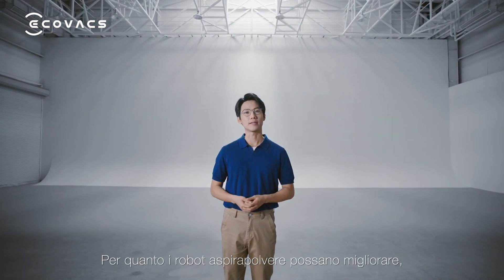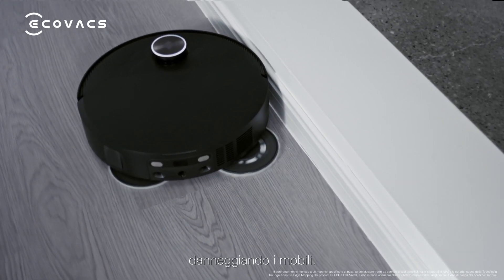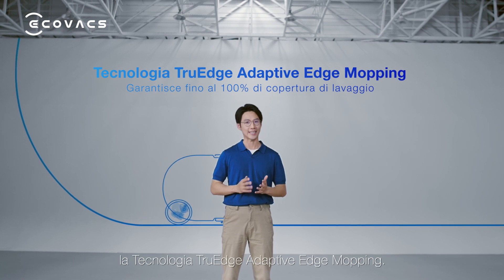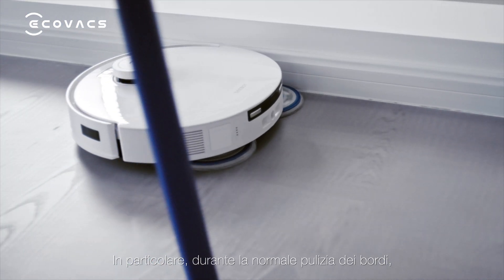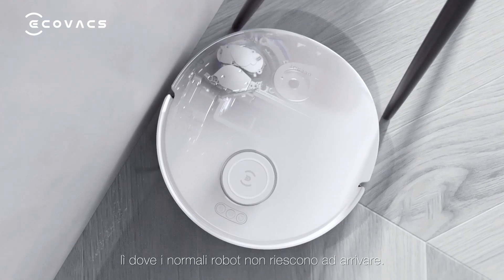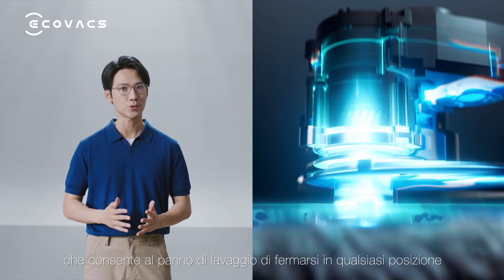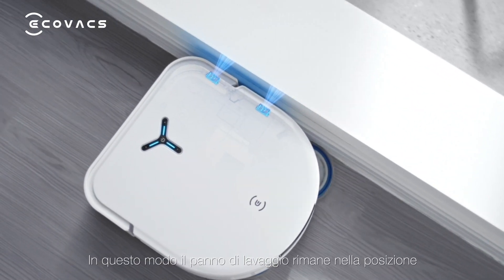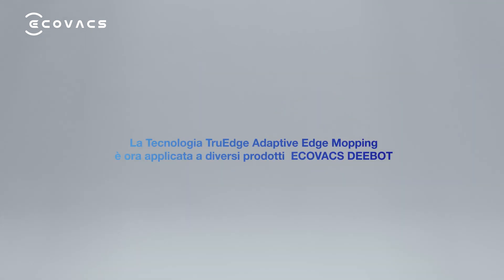ECOVACS - Tecnologia TruEdge Adaptive Edge Mopping